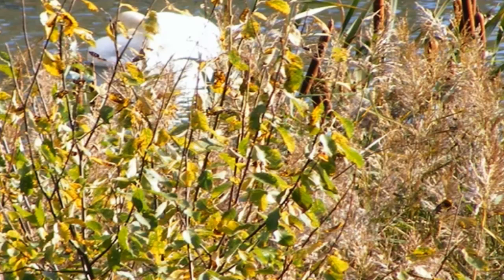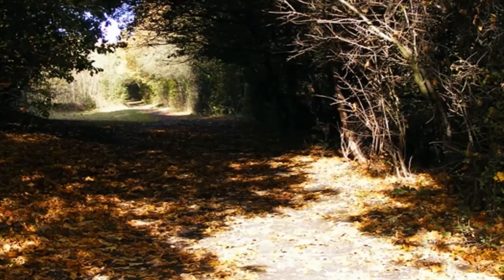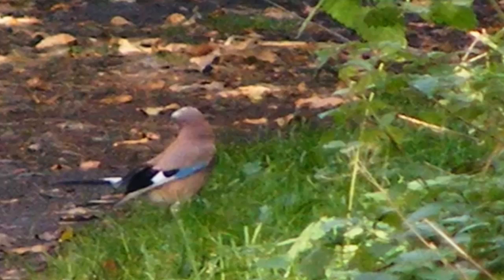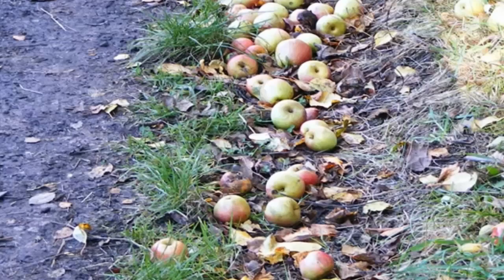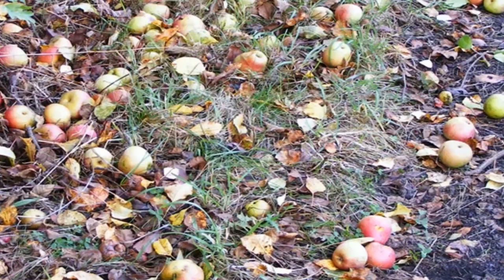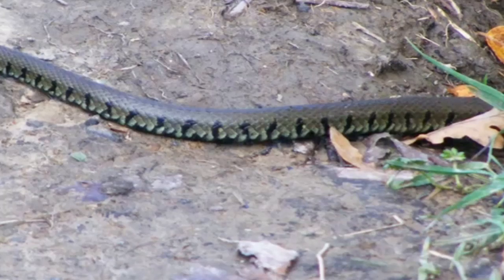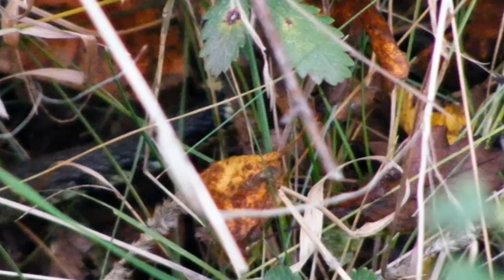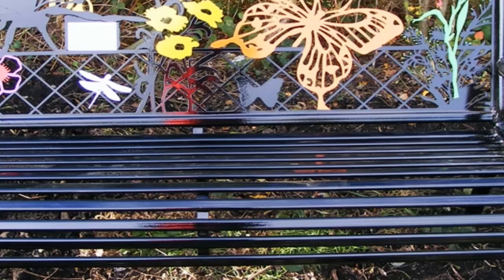Snake in the grass at Carlton South Yorkshire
My first Grass Snake since I was a small boy.

"The Diaries of a Naturalist"
by John J Jackson
Publisher bookmundo